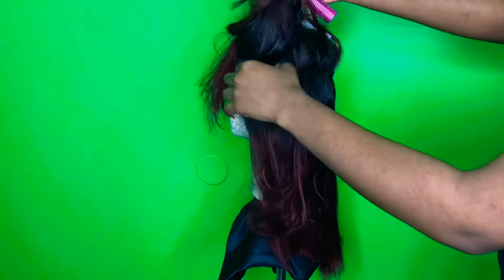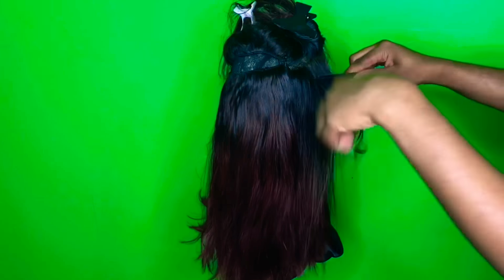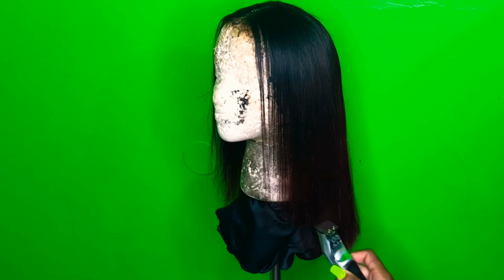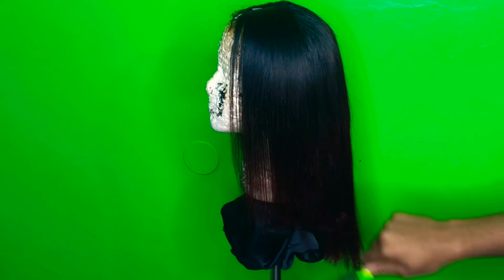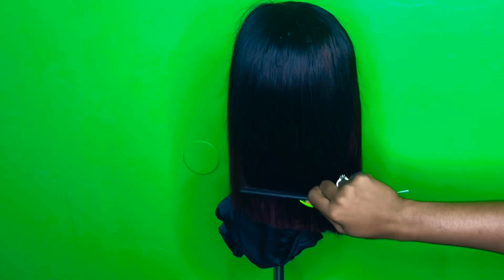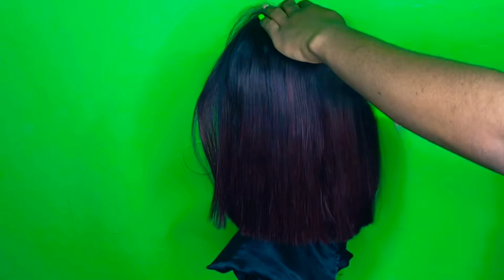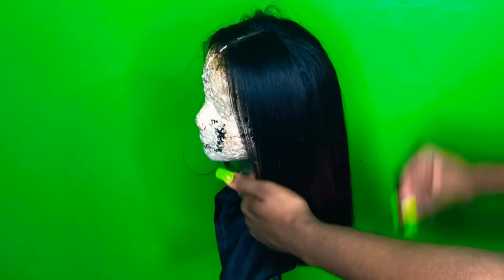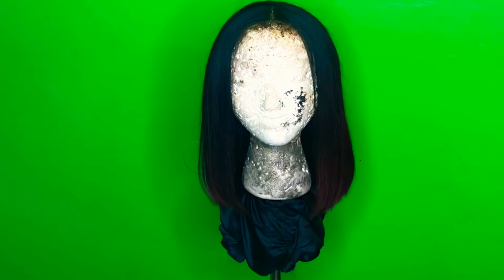EASY HOW TO: Summer Time Bob! | DéjaNikira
Hey Blessed Cuties!!  Here’s a QUICK tutorial on how I cut an older wig into a cute summer time bob!

A tall girl in a small world with a plan of making the world a happier place one video at a time
Habakkuk 2:2-3